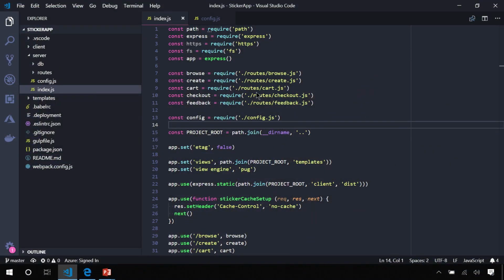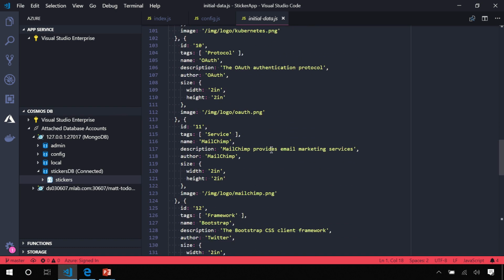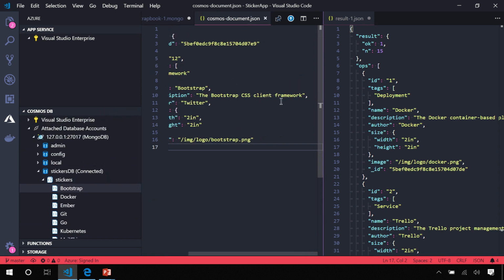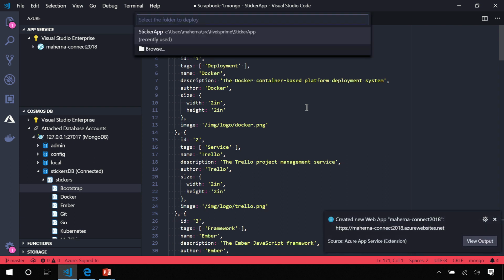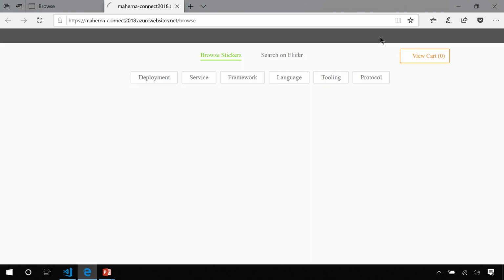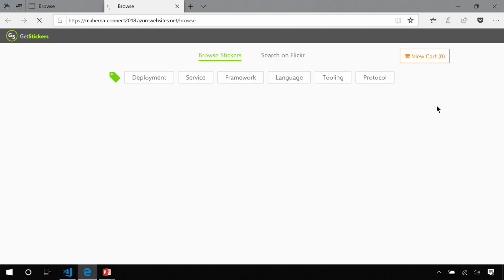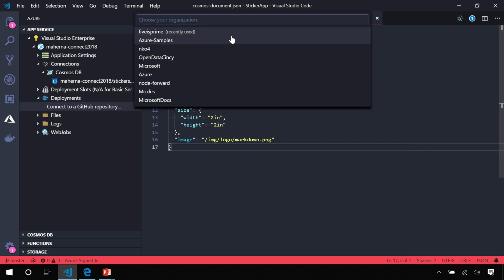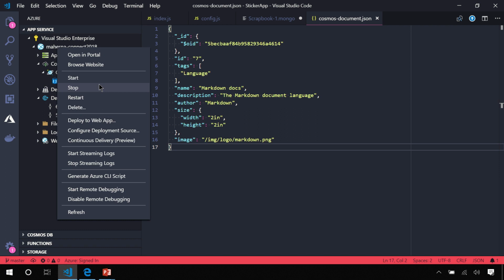Microsoft Connect 2018 Build and deploy Node js and React apps with Visual Studio Code, Azure App Se